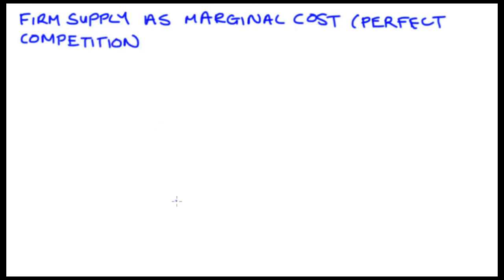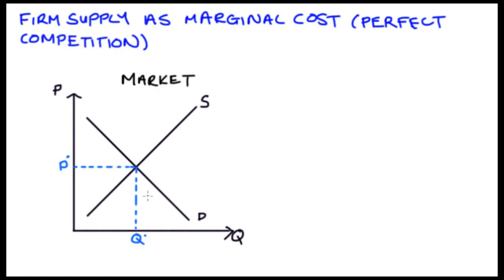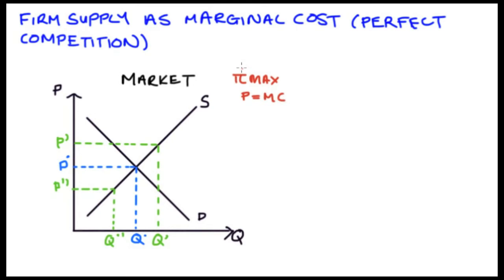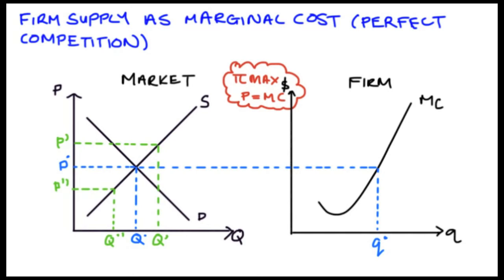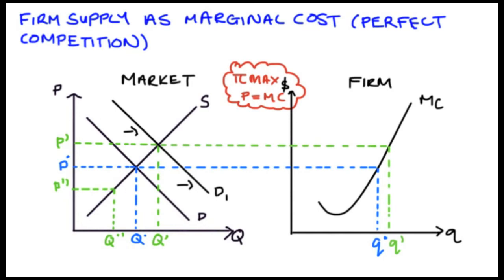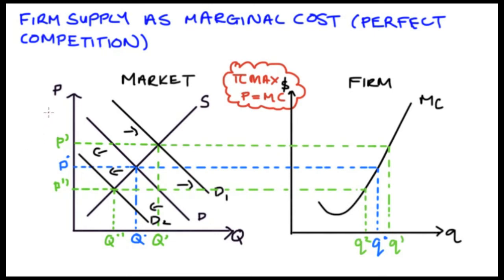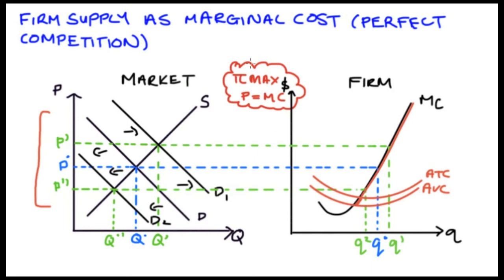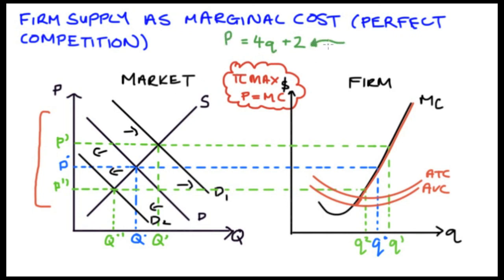Firm Supply as Marginal Cost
Hi Everyone,

In this video I go through why firm supply is equal to the firms MC curve.